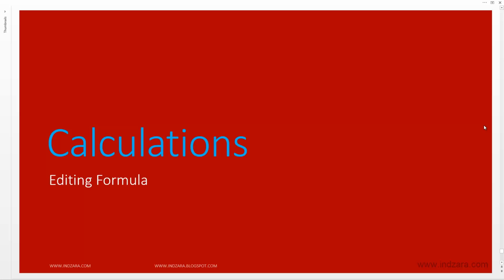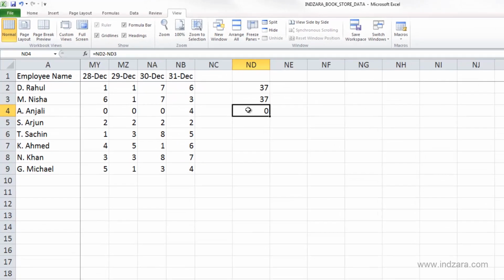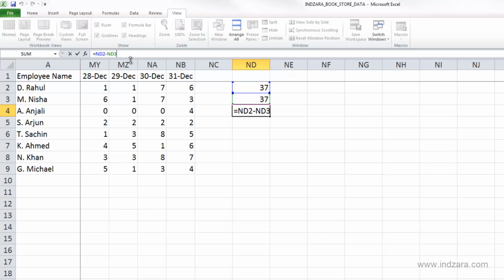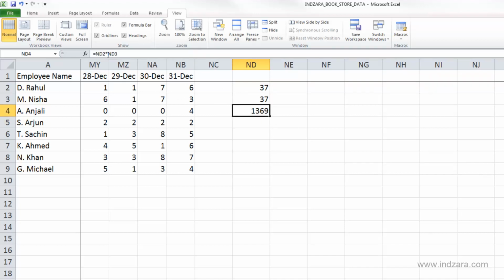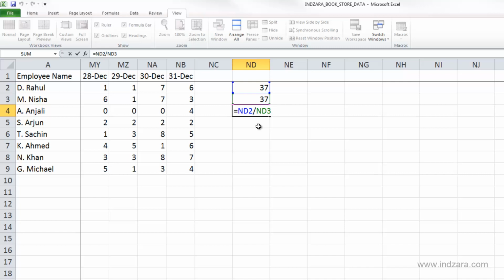Useful Excel for Beginners - Chapter 8 Lesson 2 - Calculations - Editing Formula